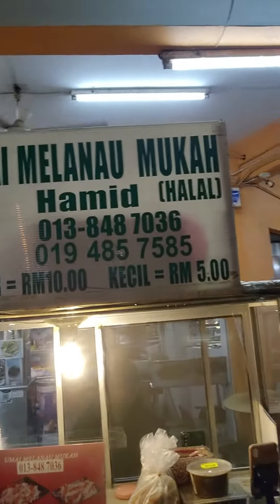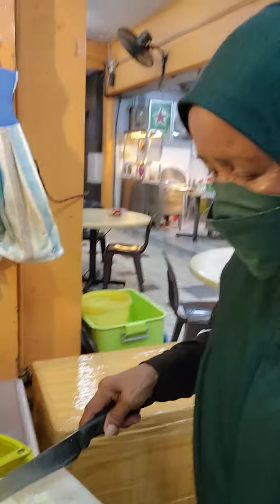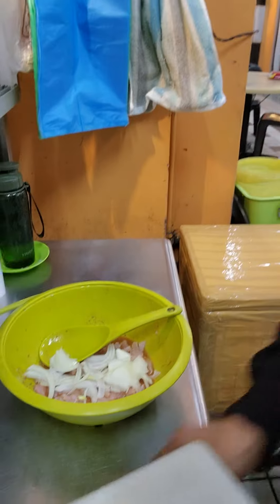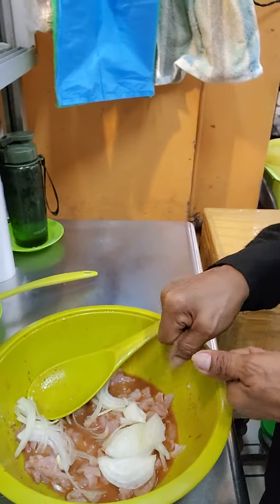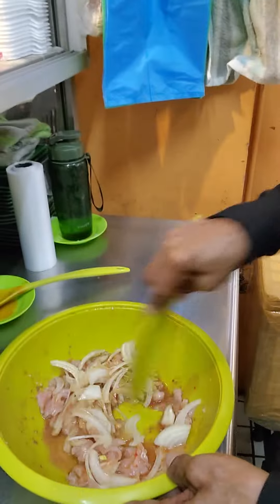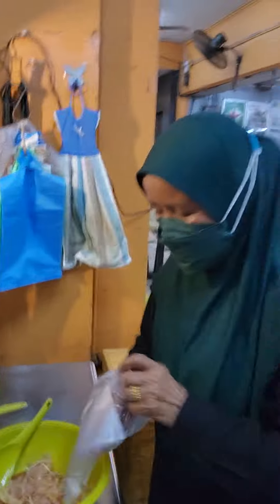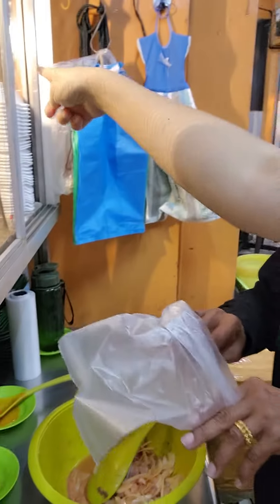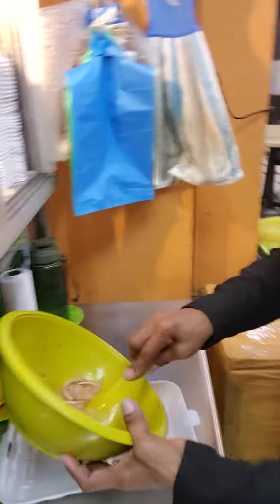umai Borneo food